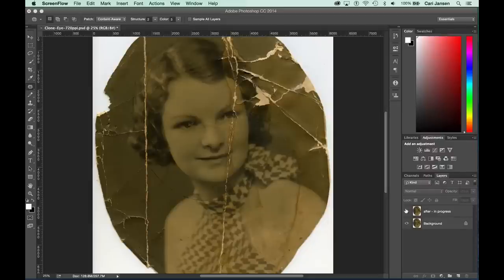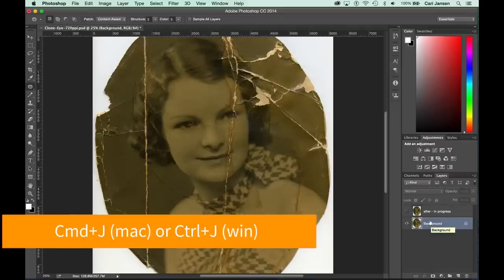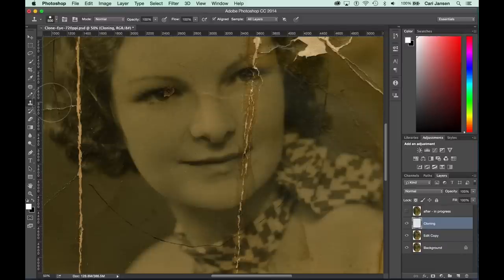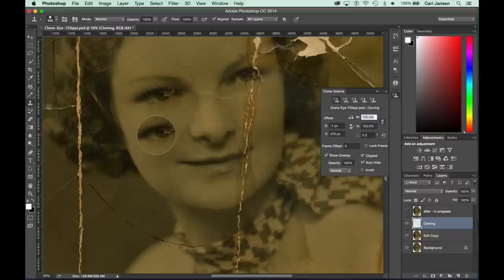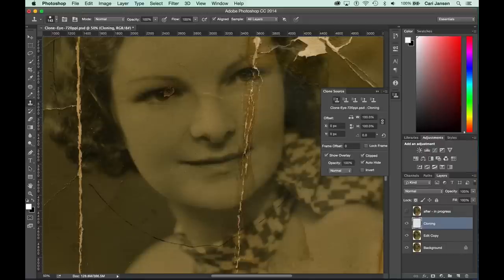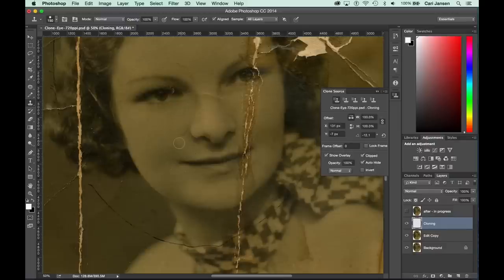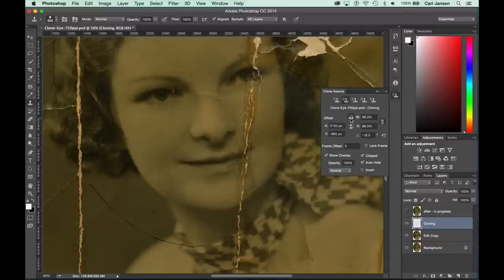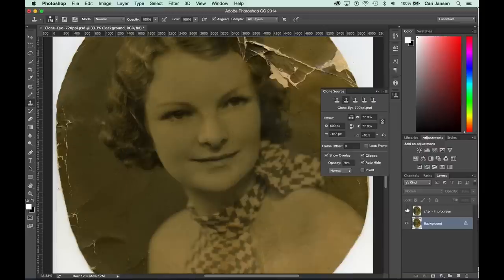How to use the Clone Stamp tool and Clone Source panel to fix serious damage in old photos.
In this tutorial we'll look at using the Clone Stamp tool in combination with the Clone Source panel to fix what seems irreparable damage to the eyes and mouth. We look at a technique that allows you to rotate, flip and scale as you are patching an image with the Clone Stamp tool in Adobe Photoshop.